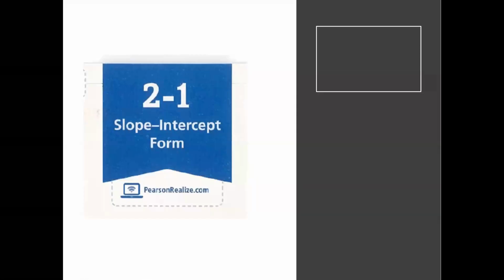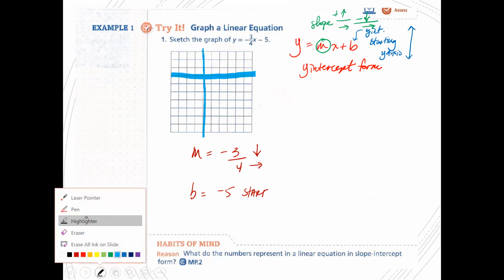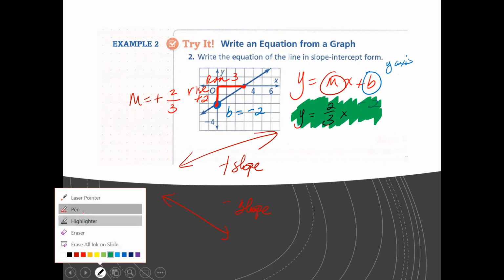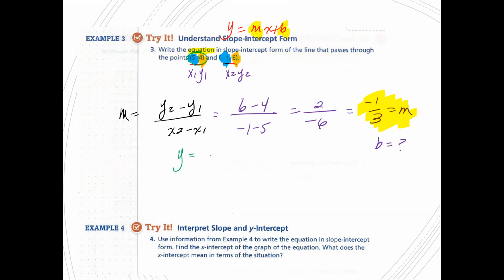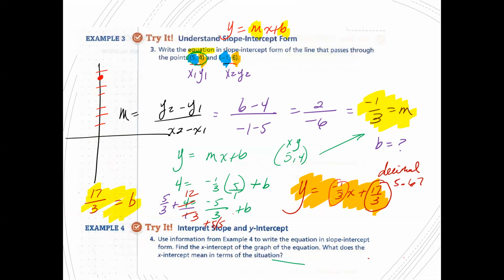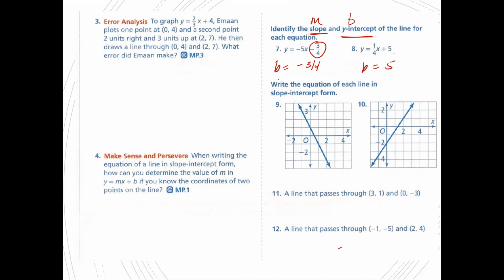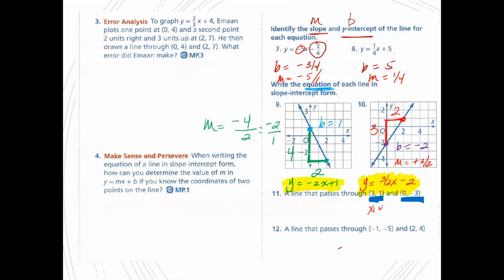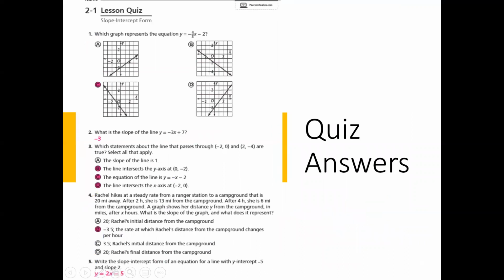Week 3 Thursday Alg 1 S1 sec 2.1 slope intercept form Dr. Natalia Callahan